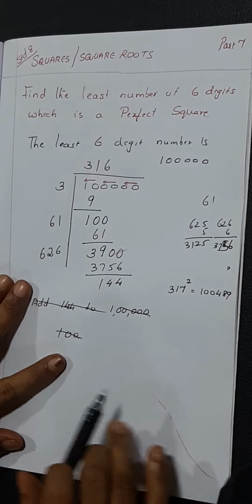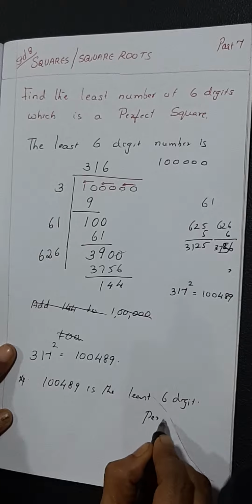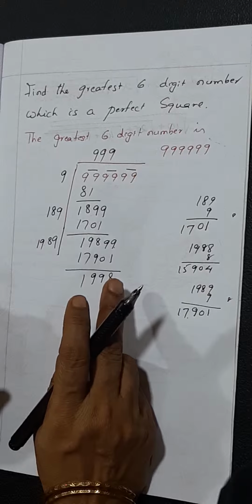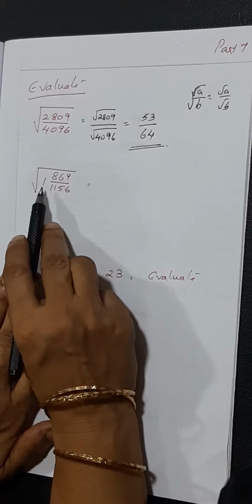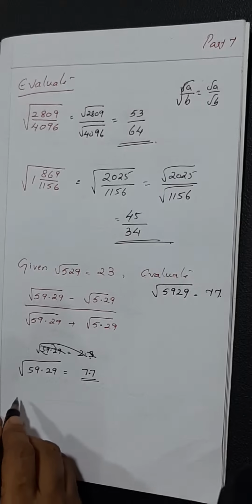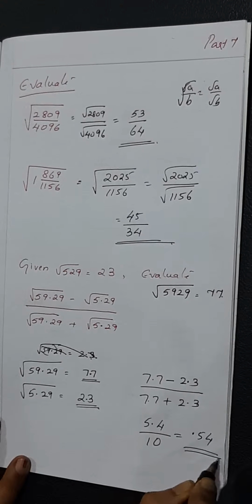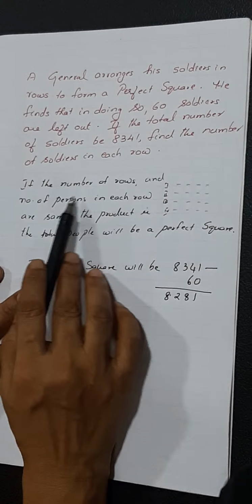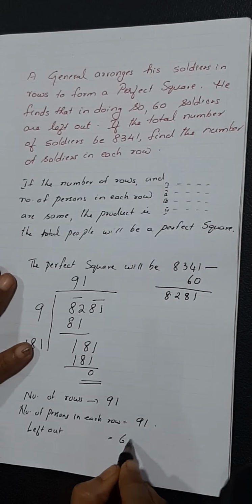SQUARES/ SQUARE ROOTS/ STD 8 / PART 7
NCERT  / CBSE/ EXTRA PROBLEMS/ SQUARE ROOTS/ STD 8